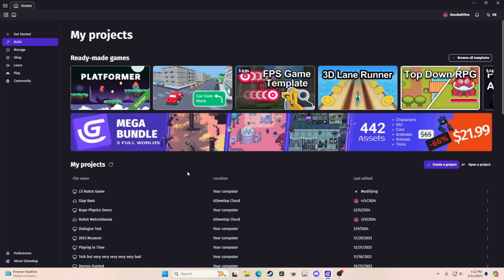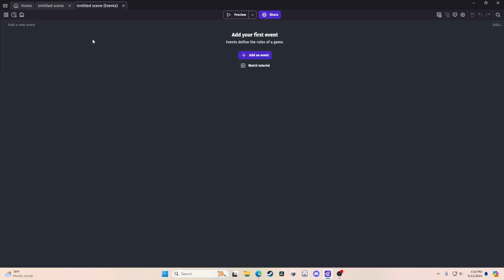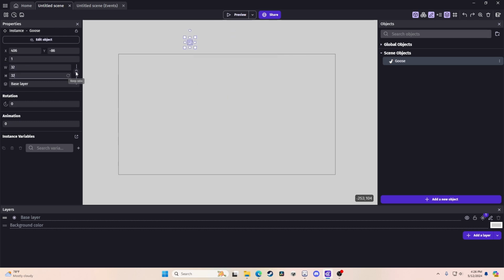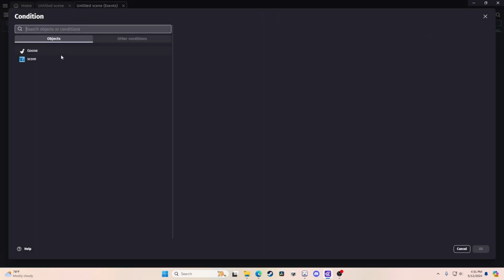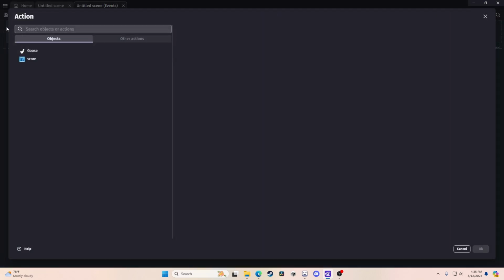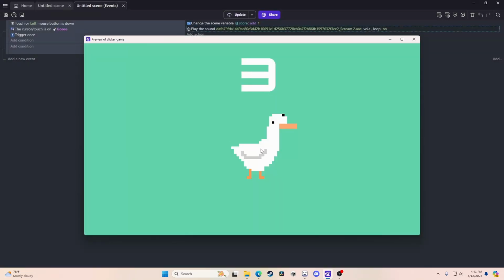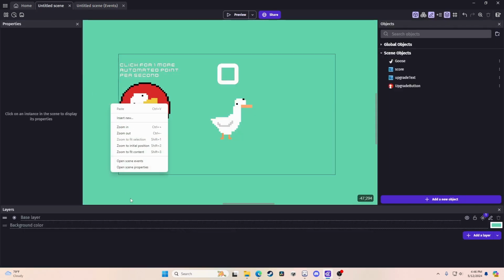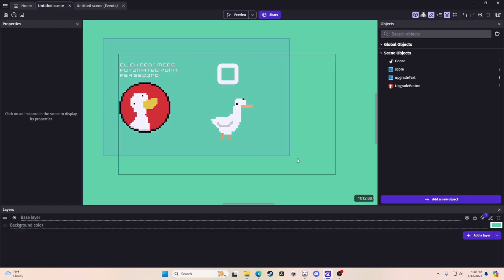Making your FIRST GAME in Gdevelop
Link to the source files of the game so that you can download the art and mess around :)

This little tutorial should help you get started in gdevelop the no code open source free game engine that allows you to make amazing 2D (and 3D technically but not really as of now) games!

In this I show you how to use the gdevelop interface, how to make basic logic, how to make variables, and this is all put together to make a little clicker game featuring a goose!

Links-N-Stuff
My Games!

Other good resources for gdevelop